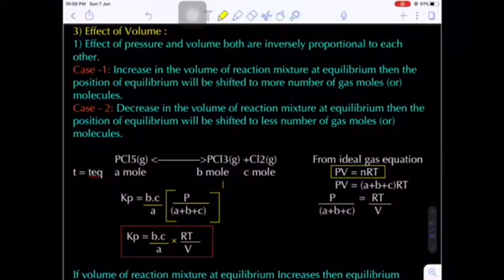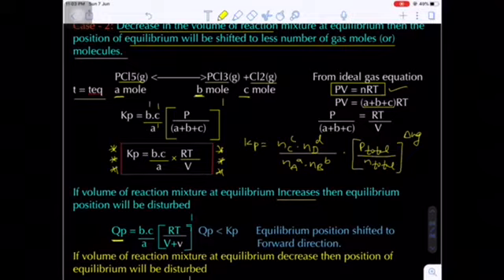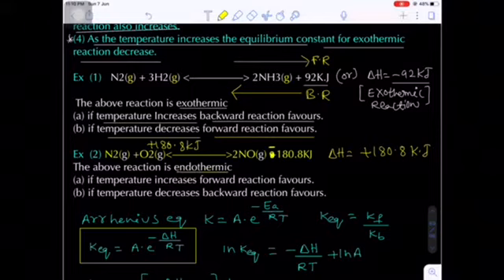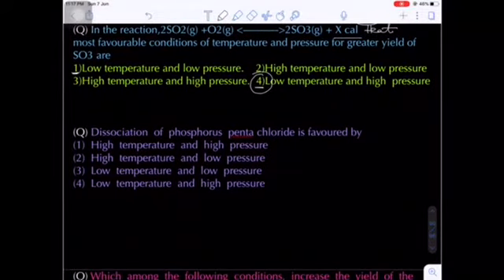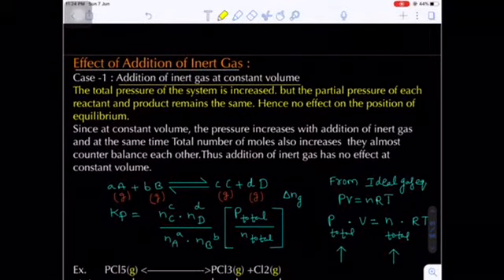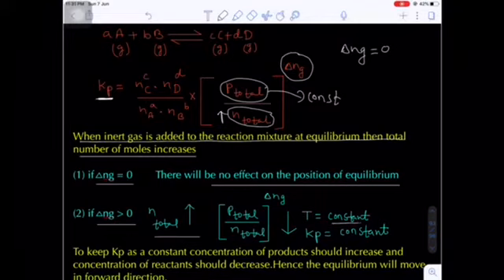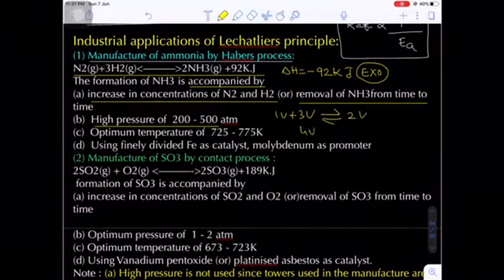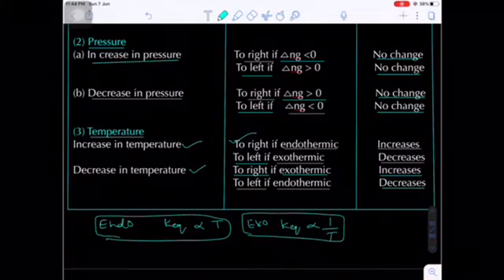Chemical equilibrium part-11 By SR Sir